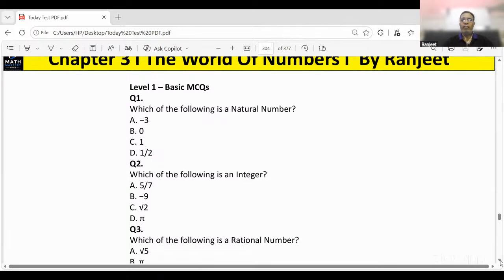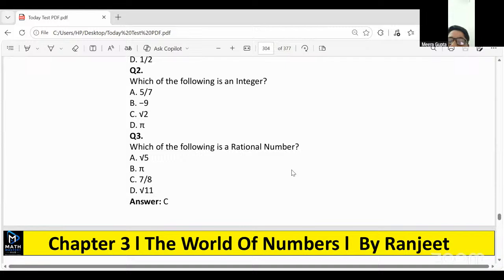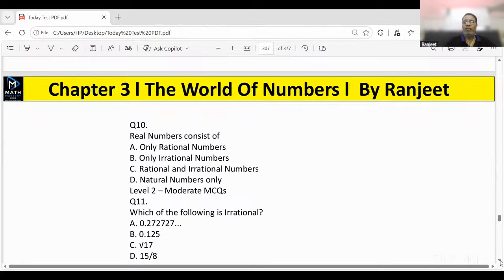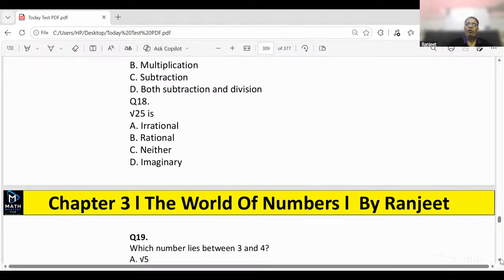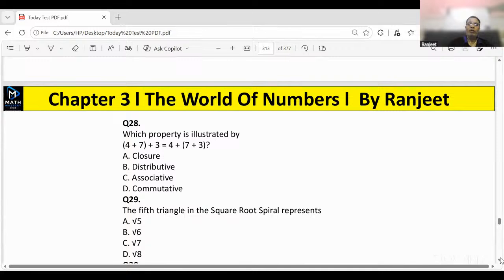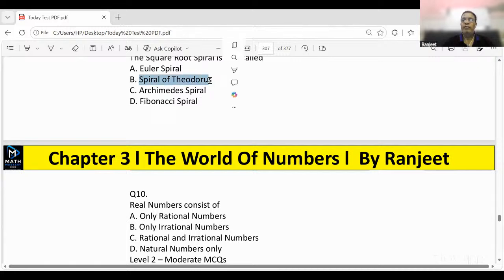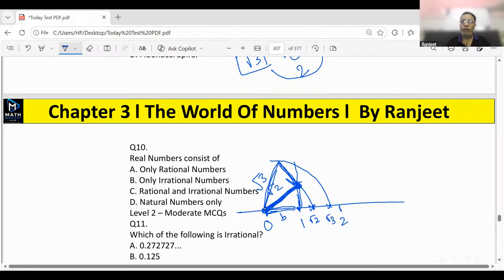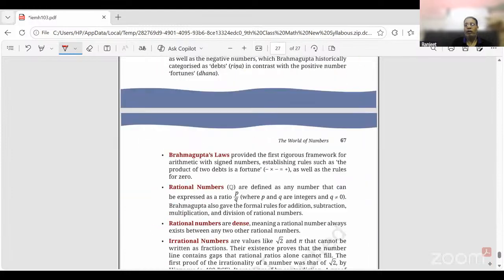Chapter 3 MCQs, Can You Get Them Right?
🔴 CLASS 9 MATHS LIVE TEST — CHAPTER 3

Welcome to Math Mastery Hub!

Today we are conducting a LIVE MCQ TEST for Class 9 Mathematics – Chapter 3 based on the NCERT Ganit Manjari syllabus.

📚 Class: 9th
📖 Chapter: 3
📝 Type: MCQ Live Test
🎯 Purpose: Practice + Self-Assessment + Exam Preparation

How to participate:

✅ Join the live class on time
✅ Read each question carefully
✅ Select your answer before the time is over
✅ Keep track of your score
✅ Don't worry about mistakes — use them to improve!

🔥 Challenge yourself:
How many MCQs can you answer correctly?